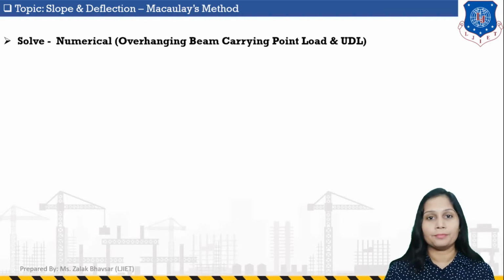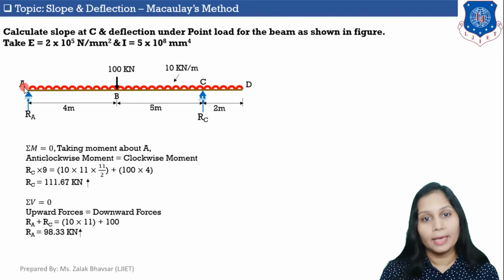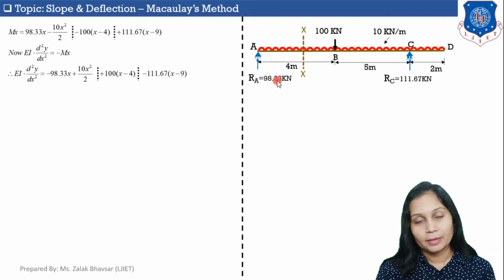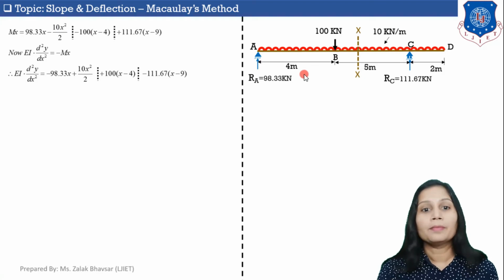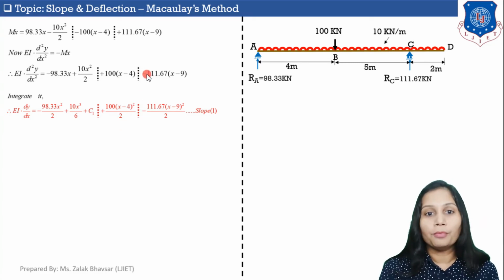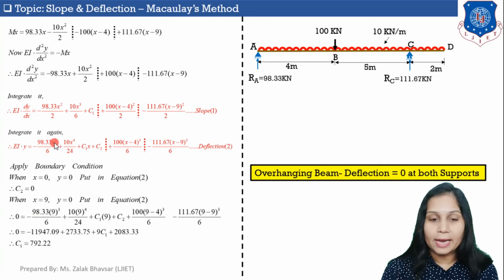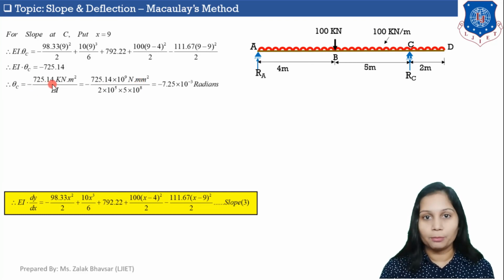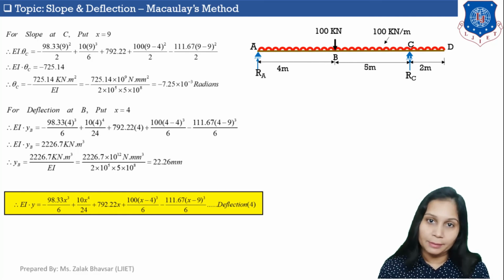Lec-09_Macaulay Method_03 | Structural Analysis | Civil Engineering